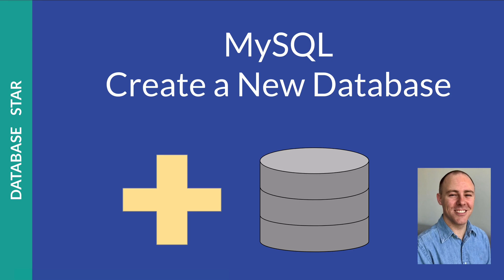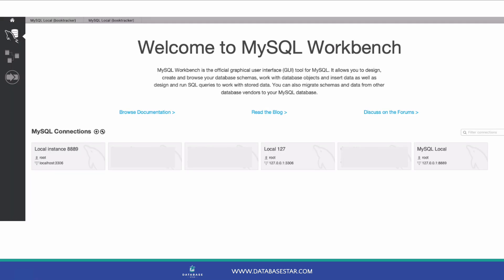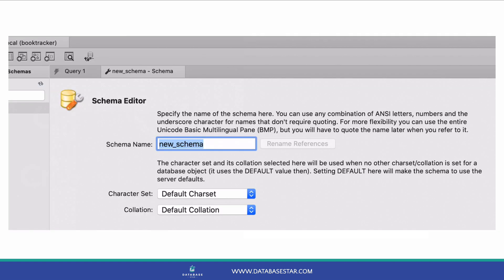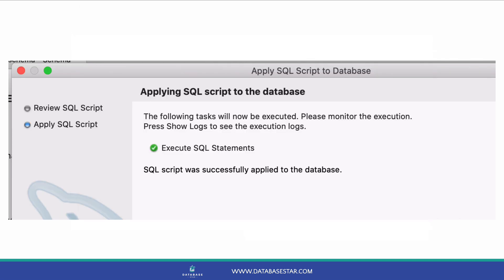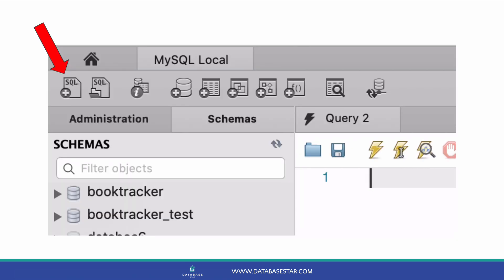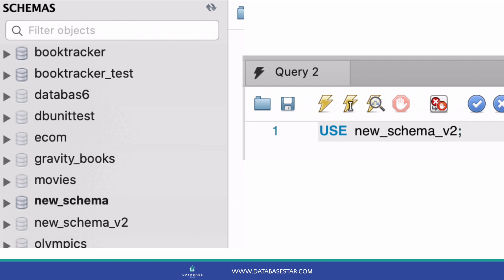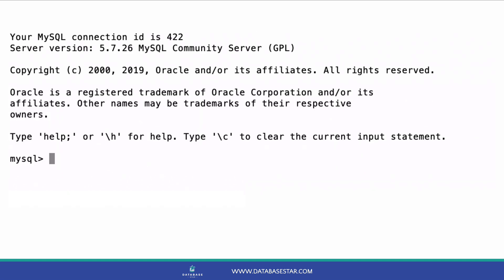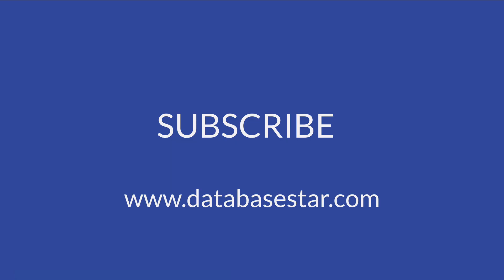MySQL Create Database: How-To with Examples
Are you using MySQL and want to create a new database? If so, this is the video for you.

Creating a database in MySQL is the first thing you do after connecting to the database server.

In this video, you'll learn three different ways of creating a database in MySQL, and I'll show you the steps to take to do this. These steps will work on Windows or MacOS.